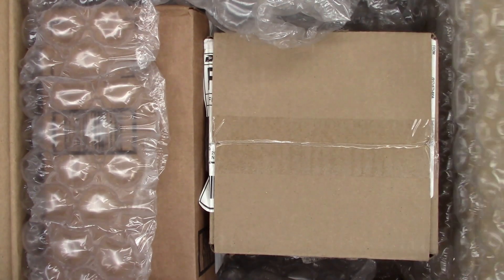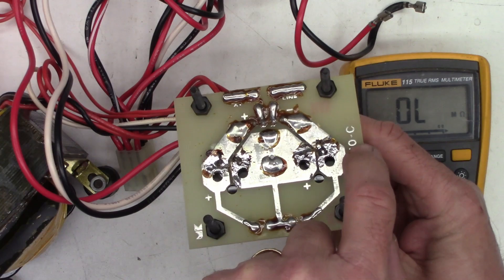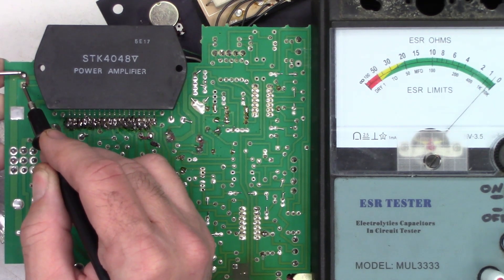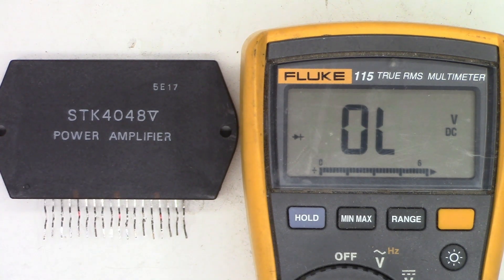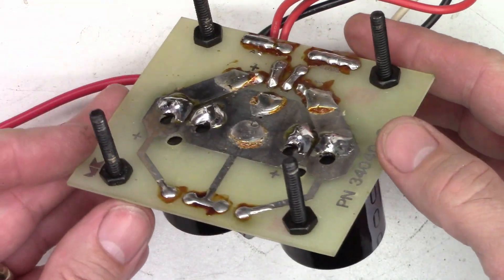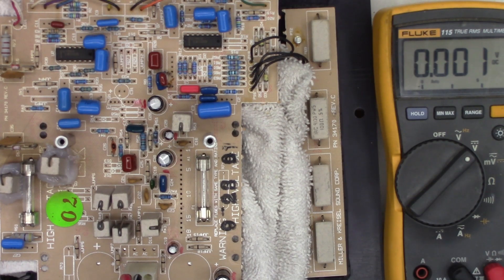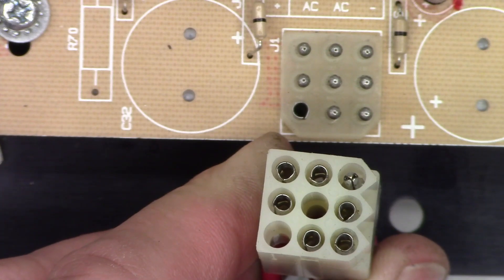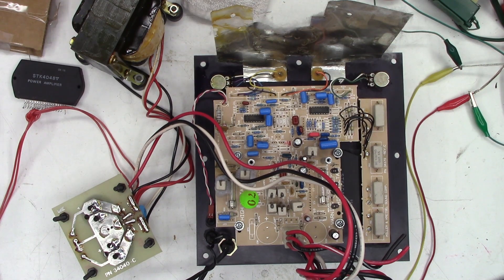MK MILLER AND KREISEL SUBWOOFER SENT IN FOR REPAIR. THIS ONE IS HAMMERED BUT ITS GOOD NOW MX70 MX-70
This MK MX-70 was sent to me from Tennessee for repair. 1st the STK4048V was installed backwards. 2nd one of the main filter capacitors was installed backwards also! After some testing, component replacement, and board repair it is up and running again.
If you would like to support my video efforts please consider making a donation Remember with your help we can keep these things out of the landfill and out of the recycle bin, and out of the E-waste facility!

Erick Pastor
Michael Dukes
Dot Morgan
Casey Cane
Teri DeLeo
Kelly Knutson
Howard Goble
Diana Williams
Reed Graham
Christopher Wang
David Ammerlaan
John Johnson
Scott Kullen (thanks for monthly support)
Shaheed Amirkhan
Brett Sherry
Joseph L Ozvold
Sweidan Omar
John Eggers
Linda Kuo
Daniel Pyles
Melanie Branton
Lisa Sklar
Barry Marchant
Uri Cohen (multiple times)
Scott Kullen
John Harper
Larry Mcdonald
Annette Lewis
Howard Goble
Hugo Tajimaroa
M R Rajesh
Dan Latorre